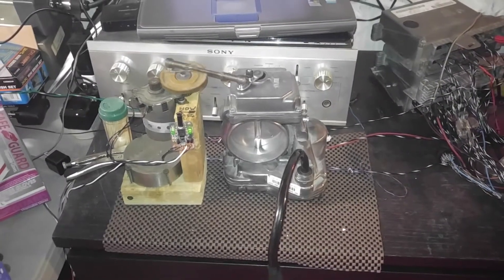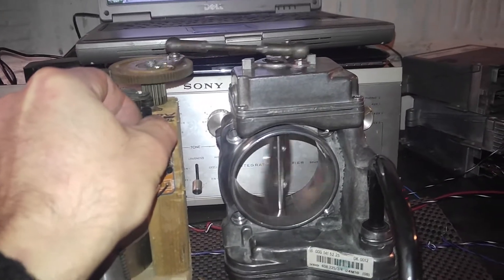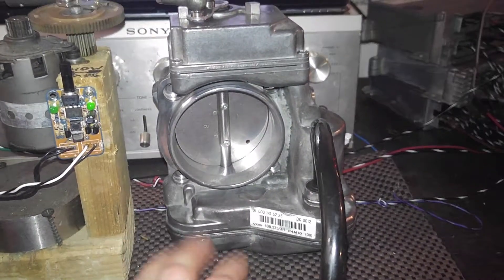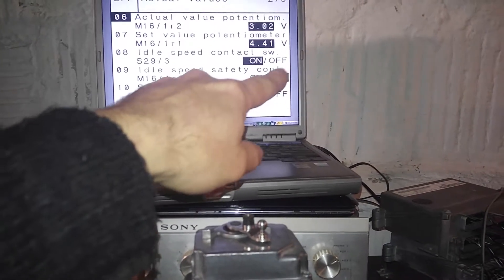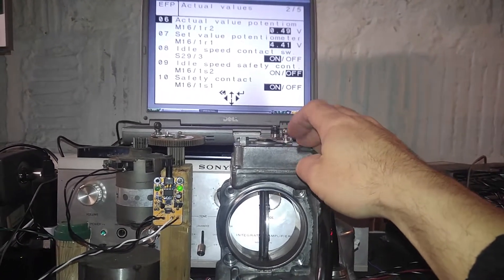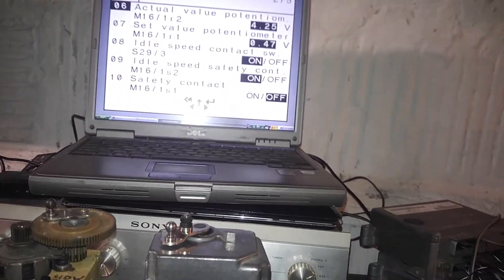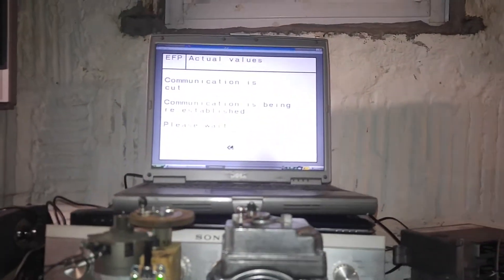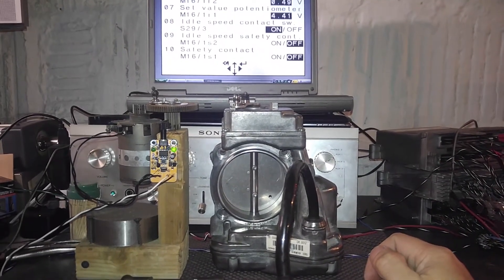Mercedes SL500 throttle actuator bench test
For Floyd in NJ